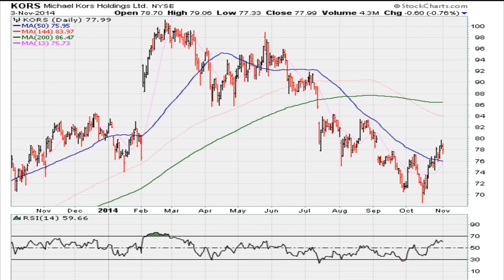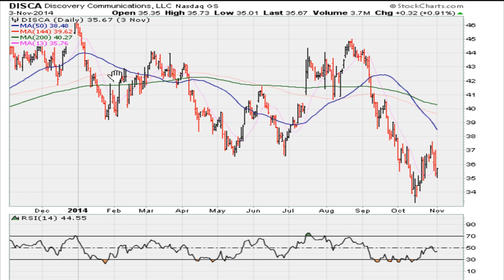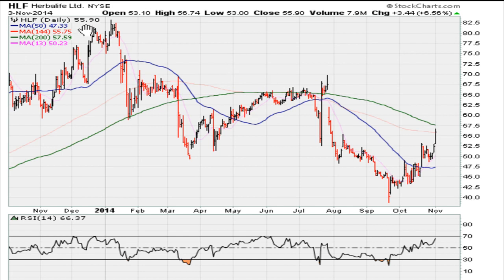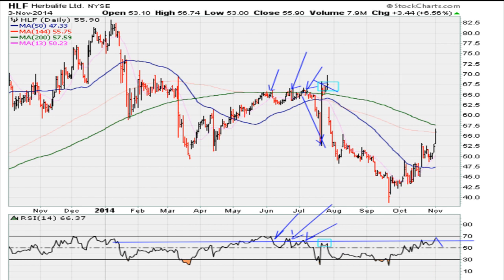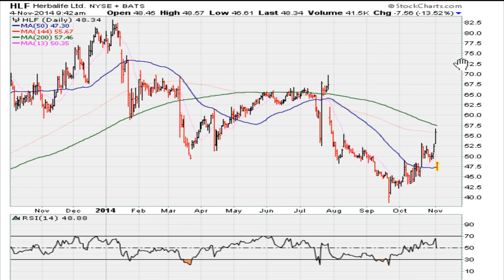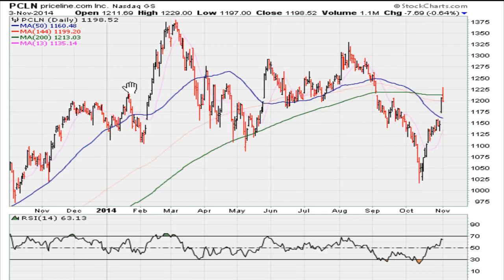RSI Divergence 2.0 & Uniformity Part 5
trading indicators
trading system
trading programs
s&p technical analysis
margin trading
software forex trading
forex trading training
trading currency
trading journal
forex trading news
trading gold
stock trade
forex trading alerts
trade stocks
forex trading methods
forex trading tips
forex basics
forex online trading
daily forex
forex trading signals
free technical analysis
financial trading
currency trader
trading technologies
trading forum
forex market
trading economics
stock options trading
sar technical indicator
cfd trading
technical chart analysis
list of technical indicators
stock market trading
forex chart
forex trade
forex trading tool
currency trading news
forex tutorial
technical analysis books
forex signals service
fx trade
trading ideas
forex trading for dummies
trading plan
best forex trading
automated forex trading systems
ninjatrader indicators
daytrader
market trading
trading course
currency trading for dummies pdf
gold trading
daytrading
technical analysis stock
nifty chart
online forex trading platform
the encyclopedia of technical market indicators
technical analysis tools
forex currency
forex currency trading
trading sites
ppo technical indicator
trading systems and methods
best trading system
currency trading platform
forex wiki
forex trader pro
forex megadroid
stock market commentary
technical market indicators
best forex
technical analysis explained
free forex trading system
forex trading mentor
managed forex
forex courses
forex trading made easy
index trading signals
forex club
forex expert advisor
technical indicators stock
forex analysis
forex options
etf trend trading
how to analyze a stock
trading signals
technical analysis training
metatrader 4 indicators
trading forex
forex trader
free forex training
stock analysis websites
free technical analysis software
forex trading alert
best technical analysis software
most popular technical indicators
best currency trading platform
live forex charts
stock chart technical indicators
algo trading
derivatives trading
leading indicators technical analysis
bullish technical indicators
trading technical indicators
stocks technical indicators
trading courses
currency trading indicators
forex demo
live stock charts
ease of movement technical indicator
trading jobs
equity analysis
trading school
trading coach
trading market
global trading
stock analysis tools
forex trading help
forex pips
forex trading books
live trading
option trading software
free forex
market indicators
trading central
trade currency
trading forex for a living
forex signals review
forex pro
trading computer
securities analysis
fx market
trading fx